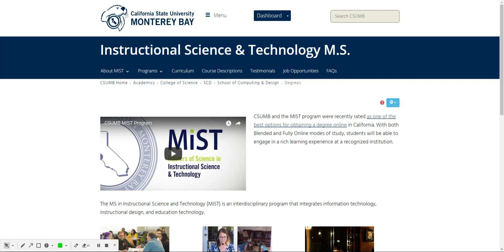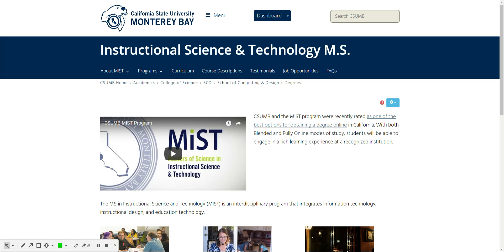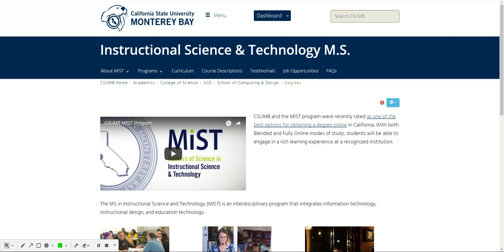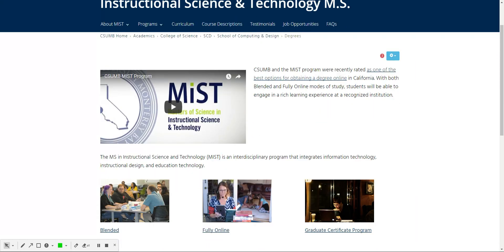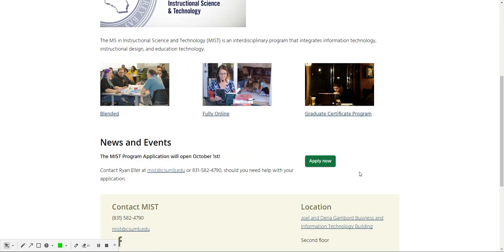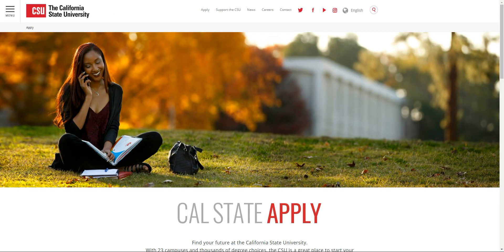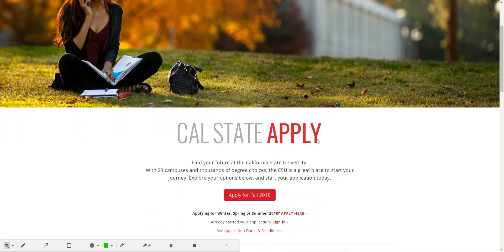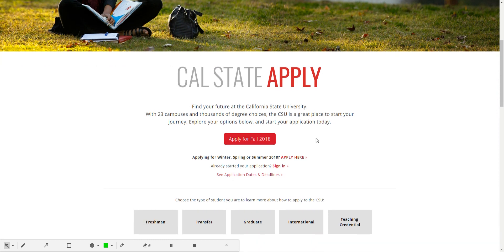Introduction to Cal State Apply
First video in the seven part series on how to apply to the MIST Program in Cal State Apply.